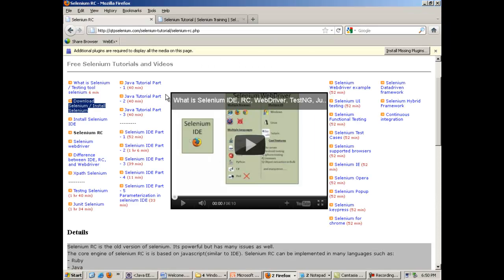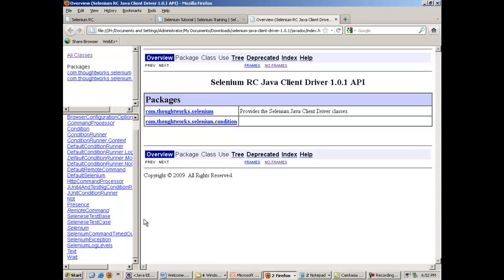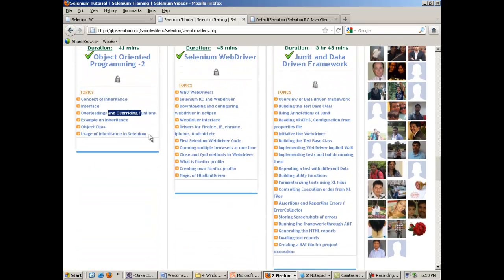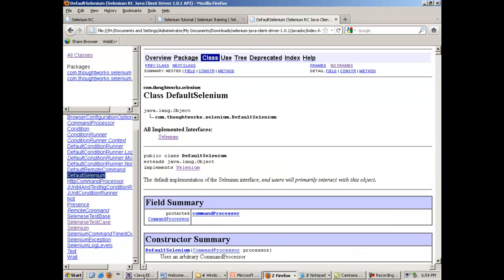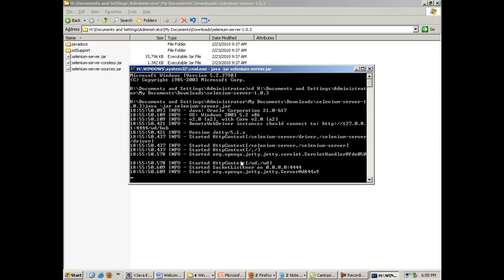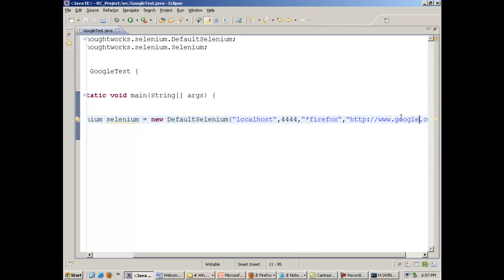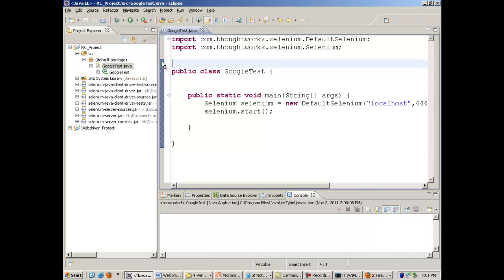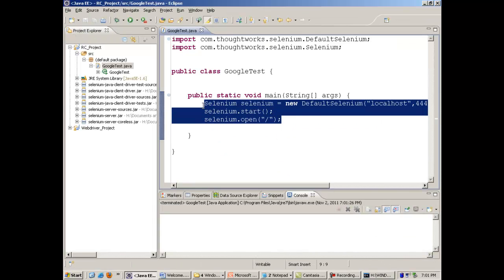Selenium Tutorial - Simple Selenium RC Tutorial Script. Understand Selenium RC Architecture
"Online Selenium Training" "Selenium course" "Selenium training videos" "Software Testing" "Testing Tutorials"